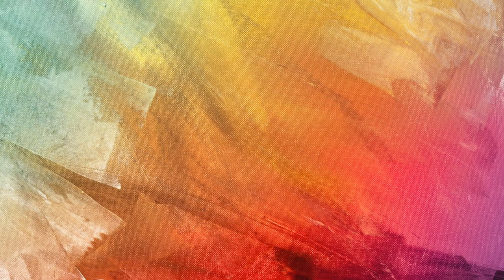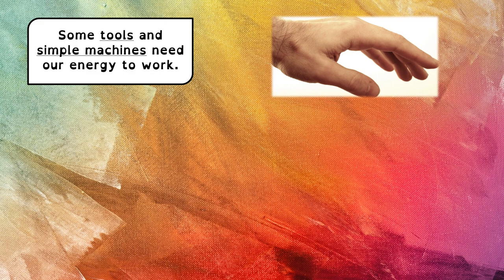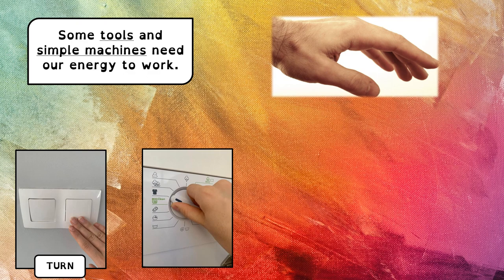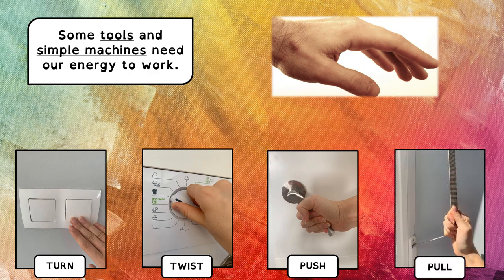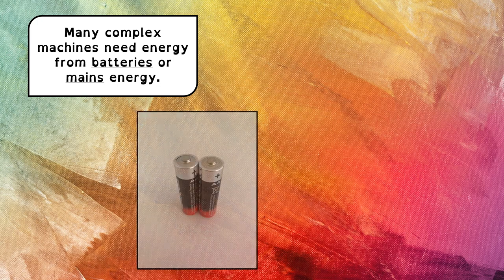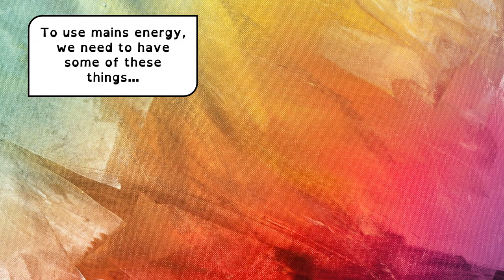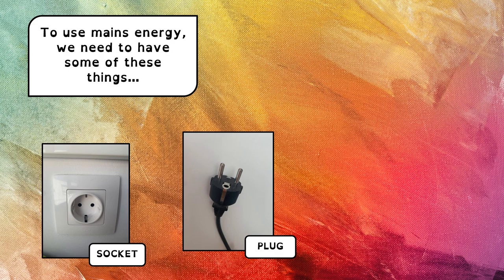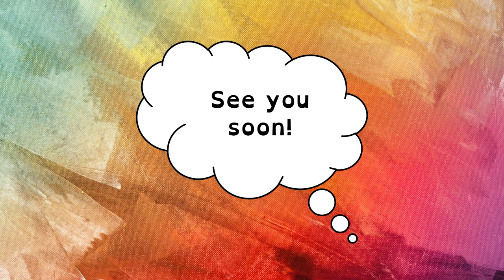VALDEBERNARDO 2ºEd Primaria Natural Science Tools and machines How does it work